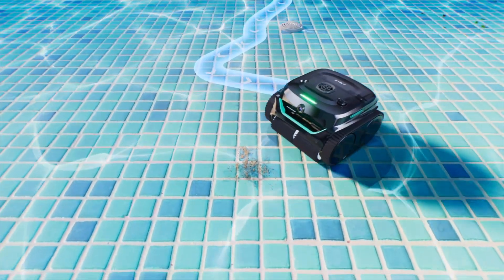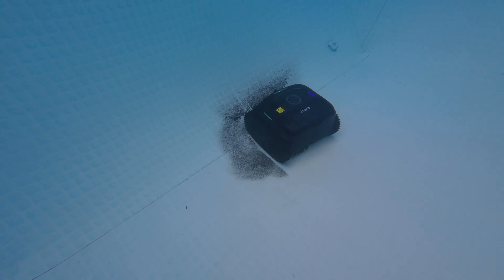WYBOT C2 Vision // Meet the First AI Powered Pool Cleaning Robot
💦 Tired of scrubbing your pool by hand? Meet the WYBOT C2 Vision 🤖 — the smart robotic pool cleaner with an AI camera 👁️, cordless freedom 🔋, and wall-climbing power 🧗‍♂️!

In this video, I share my hands-on review & cleaning test ✅ so you can see how this robot makes pool care easy, fast, and stress-free 🏖️.

⚡ Key Features:

AI-powered vision for smarter cleaning 🧠
Cordless design for true convenience 🔌❌
Climbs walls & scrubs every corner 🏊
Brushless motor for ultra-efficiency ⚙️
App control at your fingertips 📱

👉 If you’re looking for the best budget pool cleaner in 2025, the WYBOT C2 Vision might be the game-changer you’ve been waiting for!

Code: Alessandro
Discount Price: 633.99 EUR，
Discount has no expiration date.

No promotion code,  the price dropped to 683 euros.

Hope you've enjoyed my Video
Keep Creatin'
GET the BEST MUSIC for Your Videos
💥 🔥 ✨AMAZING MERCH 💥 🔥 ✨
⚙️ MY GEAR:
MY PHOTOGRAPHIC GEAR
My New Camera, Canon EOS R50 V
My Main Camera, Sony a6500
My Main Lens, Sony 18-105mm
My 2nd best Lens, Sigma 16mm F1.4
MY Microphone, Rode VideoMicro
My Audio Recorder, TASCAM DR-05
GorillaPod SLR—Zoom
SmallRig Cage a6500
DRONES
DJI Mini 4 Pro Fly More
HOLY STONE HS900
 MY FPV DRONES:
Emax TinyHawk s
Emax TinyHawk 2
Taranis Q X7

advertising program designed to provide a means for us to earn fees by linking to